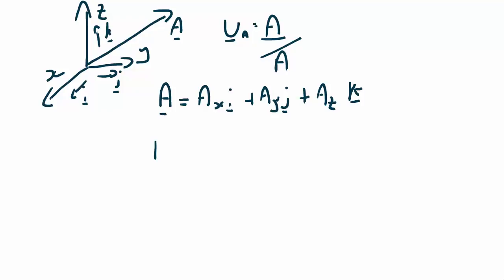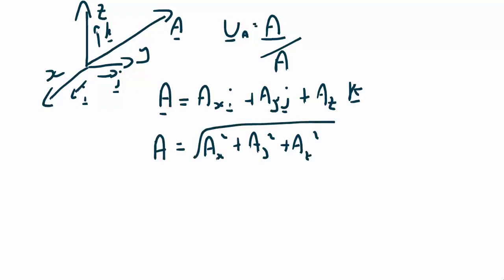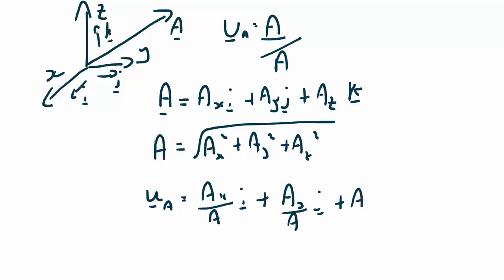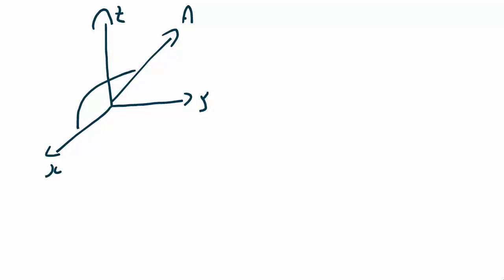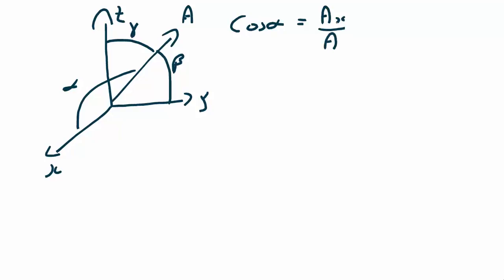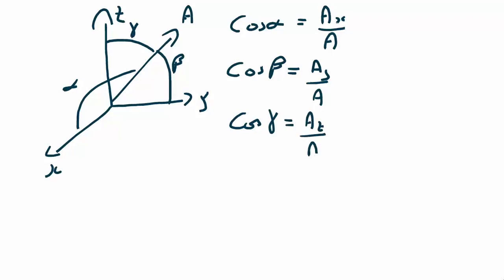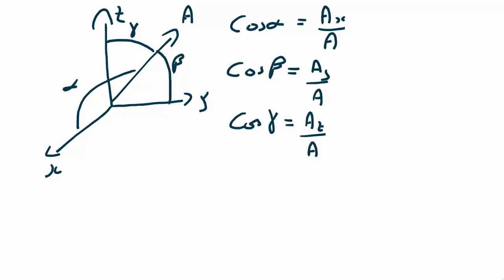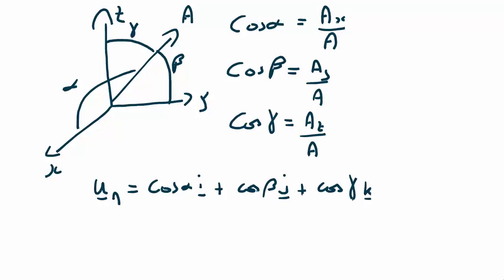2 3 Unit Vector Introduction